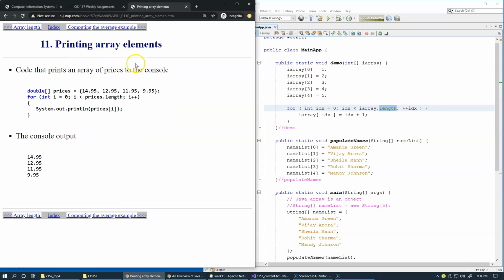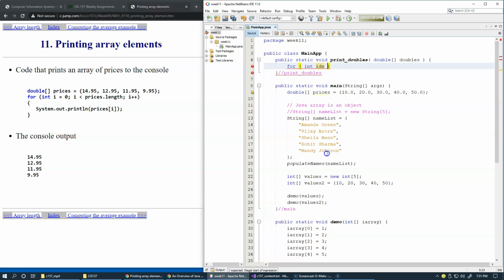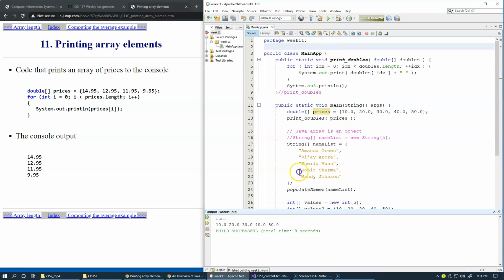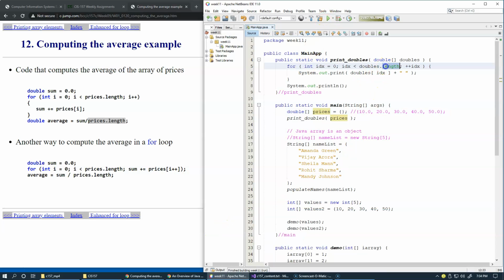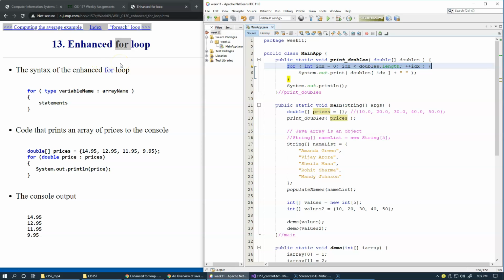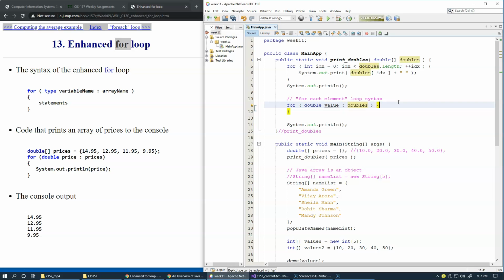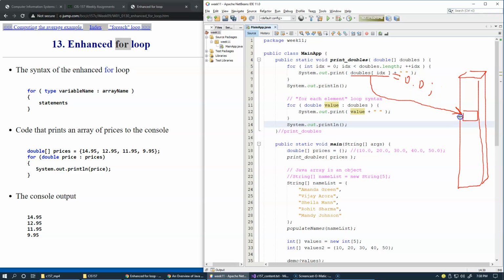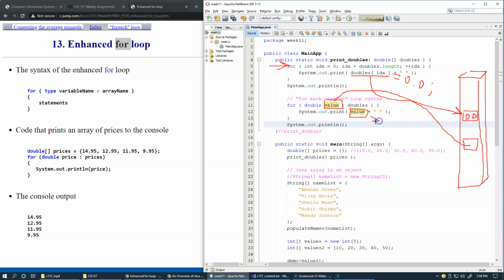11.5 "for each element" loop syntax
11.5 "for each element" loop syntax